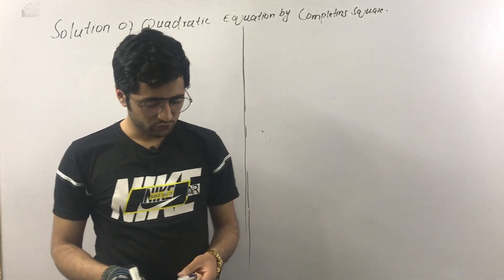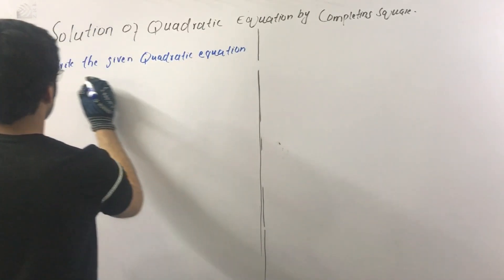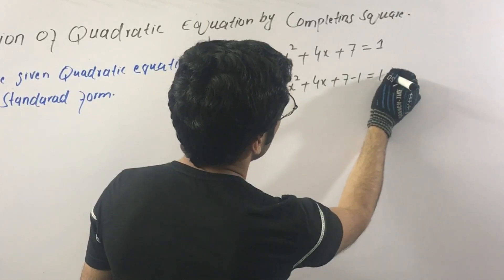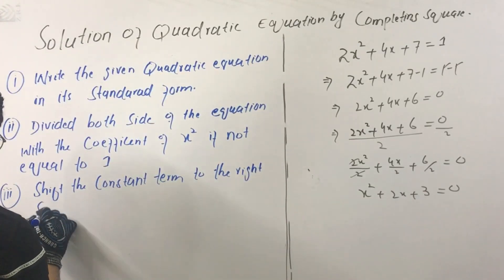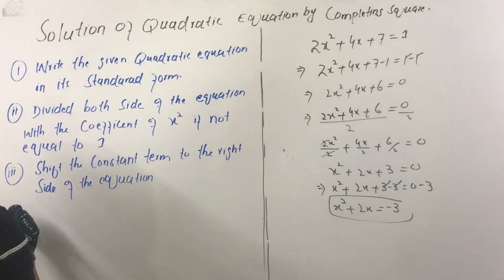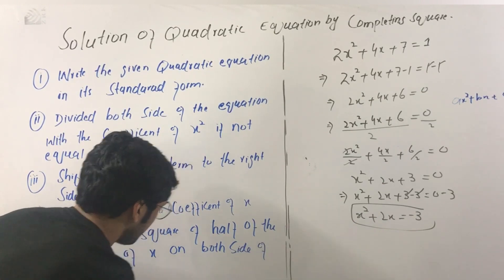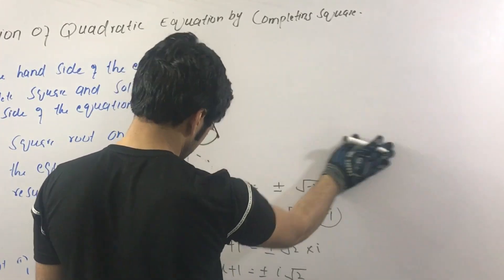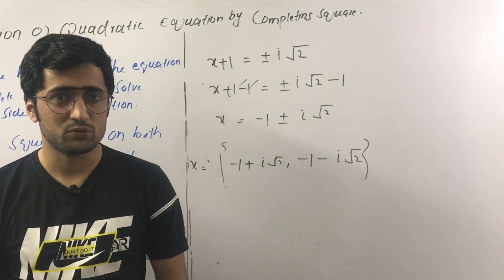Solution of quadratic equation by completing square || explanation of completing square in Pashto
Hi in this video we will discuss about the solution of quadratic equation by completing square in Pashto with complete explanation and example.

[9:14 PM, 2/4/2023] Naeem Ullah
[9:15 PM, 2/4/2023] Naeem Ullah
[9:16 PM, 2/4/2023] Naeem Ullah
Pashto youtube channel